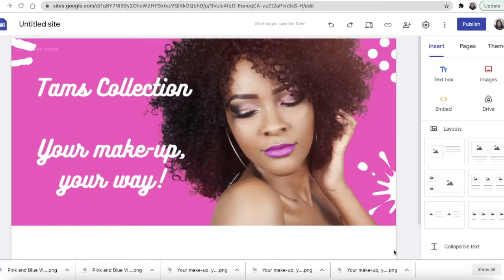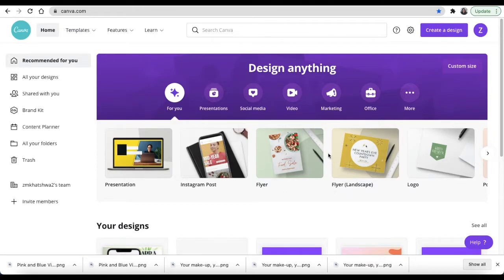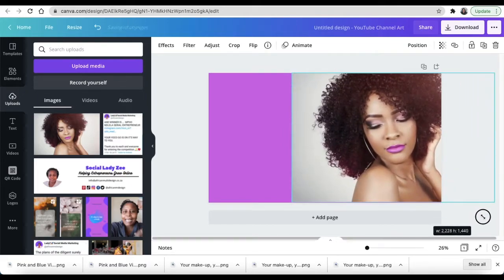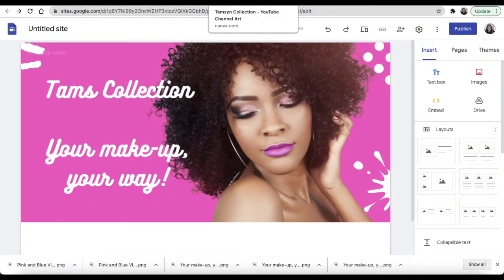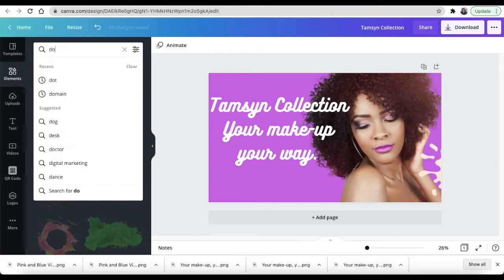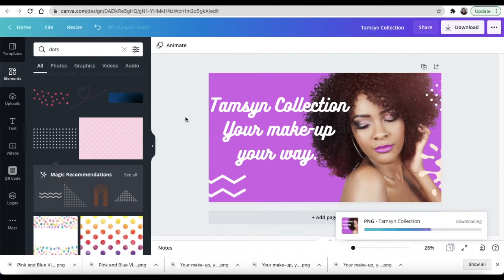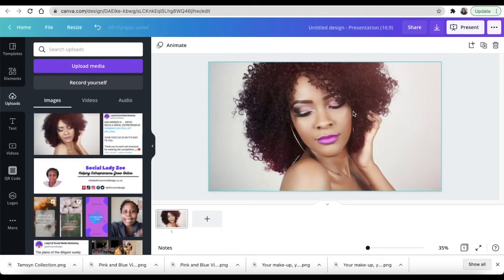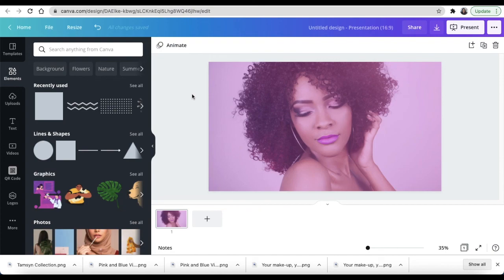How to create a stunning website header on Canva || CANVA Tutorial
In this video, we learn how to create two types of website headers for free on Canva.  The steps you would take to create a header on the website are not that different when you are using the App, so go for it and create your stunning headers.

Timestamp:
00:00  Welcome
00:58 Log in to Canva
01:30 Pick a blank canva
01:51 Add a color
02:11 Add picture
02:36 Remove background
03:01 Add text
04:26 Add elements to the header
05:57 Download header
06:13 Upload to your website
06:59 Create a header for a bigger website

Image by Starkvisuals from Pixabay